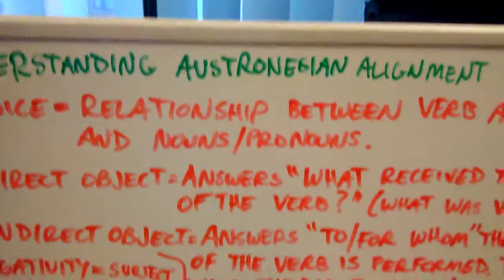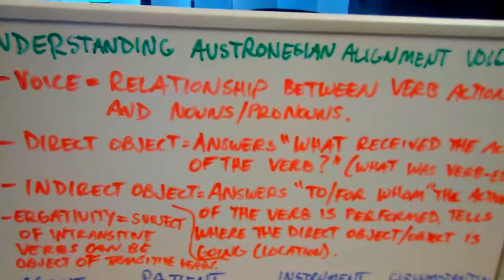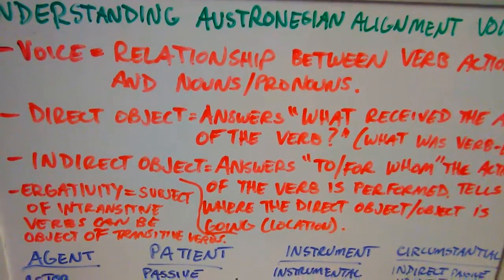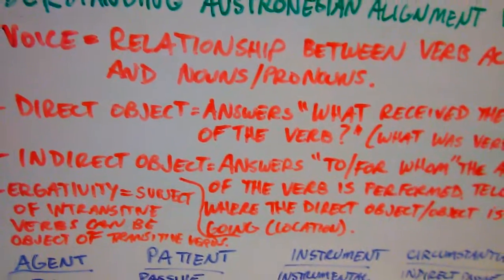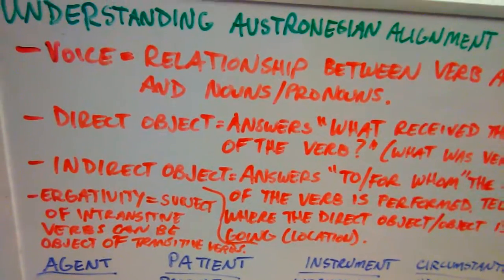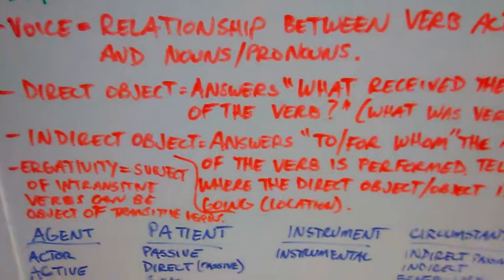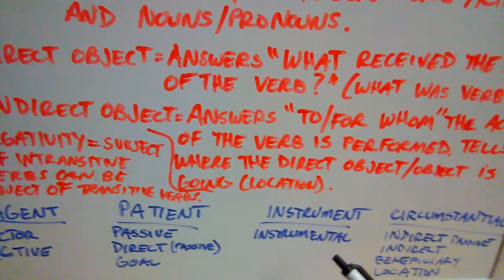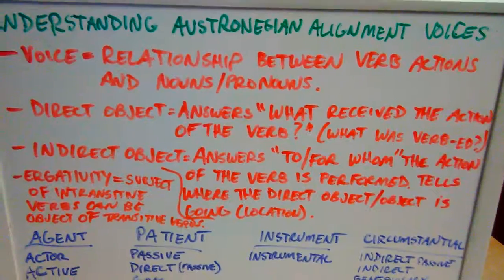Let's Learn Cebuano Visayan - Austronesian Alignment